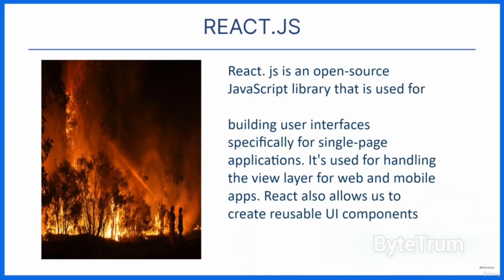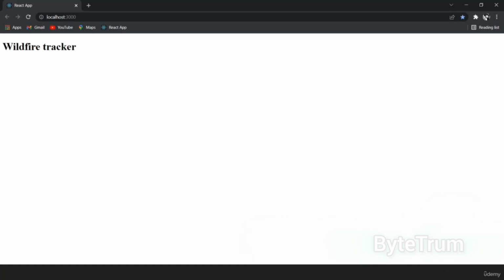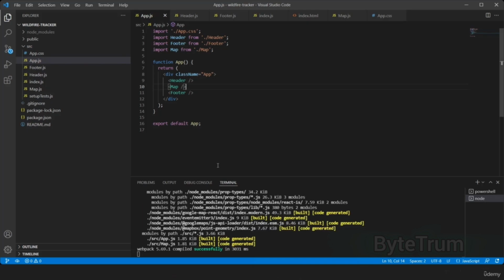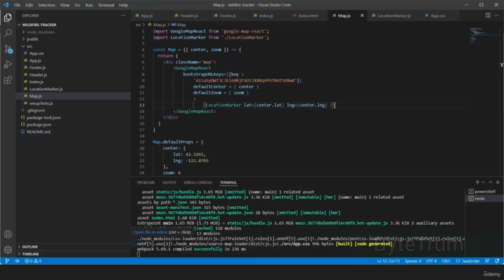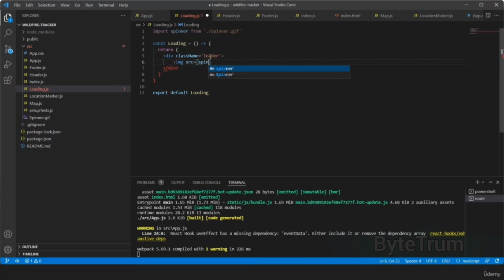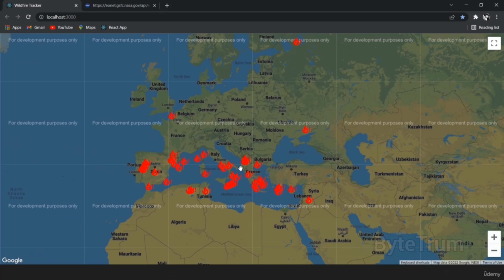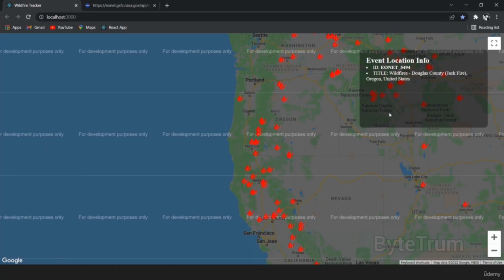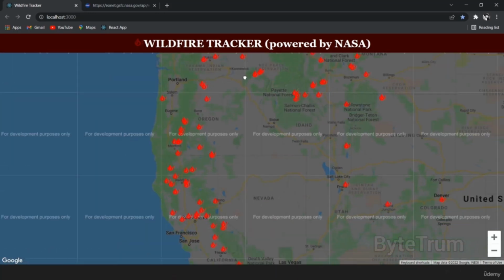BUILD A WILDFIRE TRACKER APPLICATION. | MERN STACK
Wildfire Tracker Project | MERN Stack Project